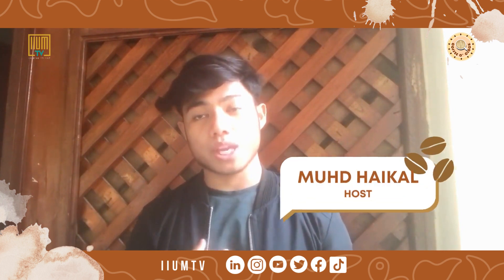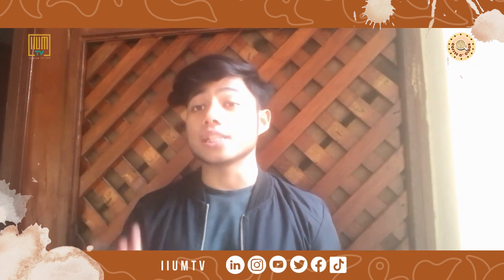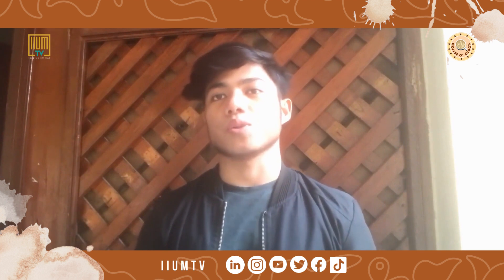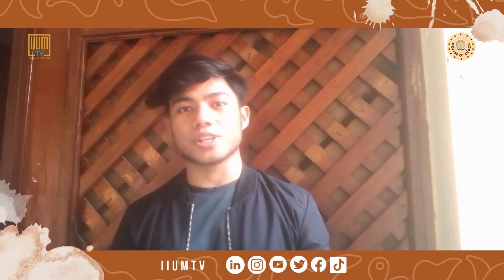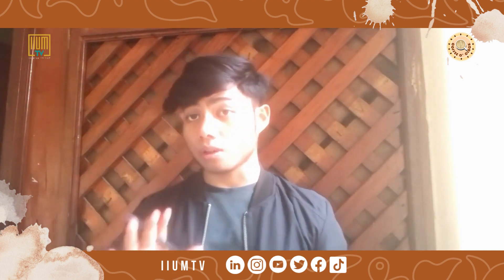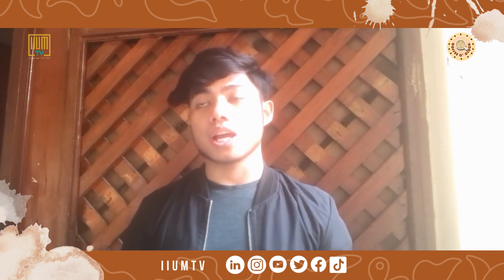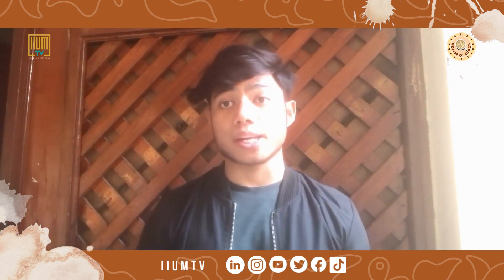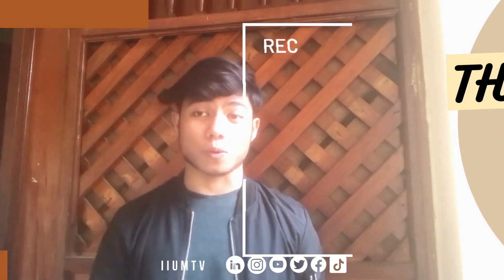COFFEE O'CLOCK ☕️ l S3 EP 4 l THREE UNIQUE STUDY METHODS THAT ACTUALLY WORK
Coffee O'clock☕️ presenting!

✨Three Unique Study Methods That Actually Work!✨

Study methods is important to get a good result in exam.

The question is how do you, as students, can practice this unique study methods for you in university?

Link youtube:

Dont forget to catch Brother Haikal (Host) on IIUMTV Youtube Channel to learn more about Three Unique Study Methods That Actually Work. See you there! 🤩